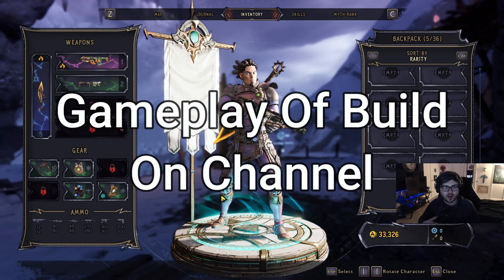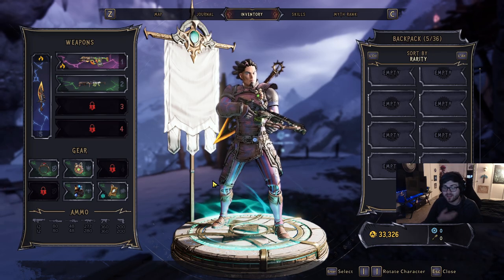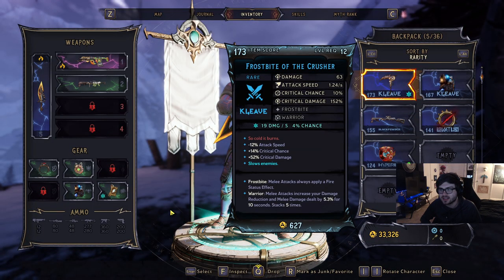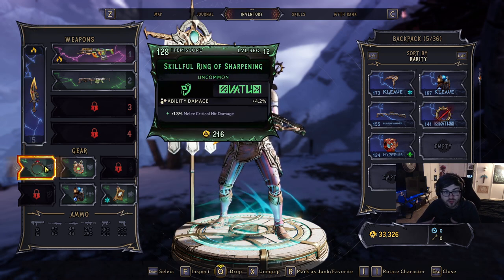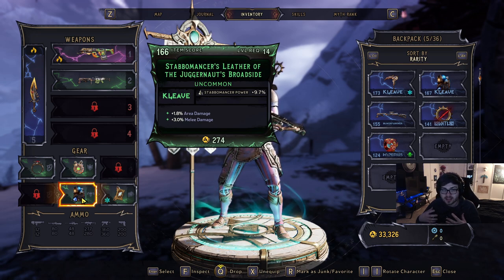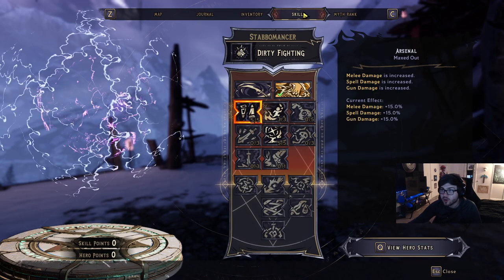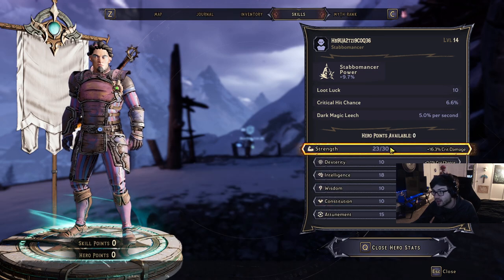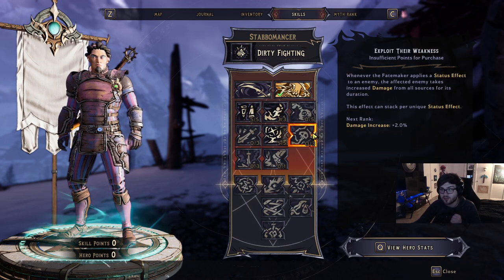This Is What Wonderlands BUILDS Will Look Like (Gear, Skills, And Hero Points)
Even though this is only a demo we can still sorta see how things are going to work in the full game. You have a lot of things that can give you stat boosts and it's going to allow for some crazy builds. I really like the route they are going with this!